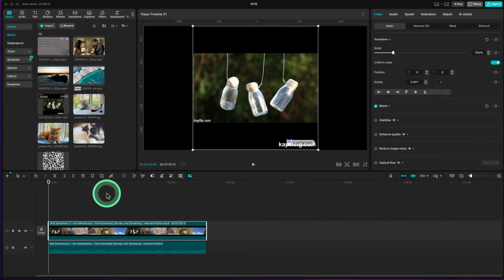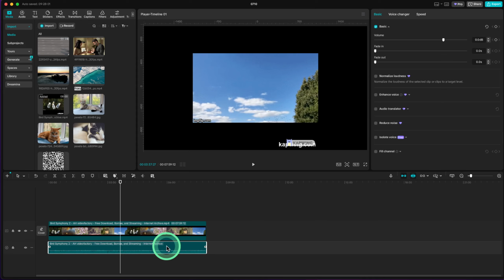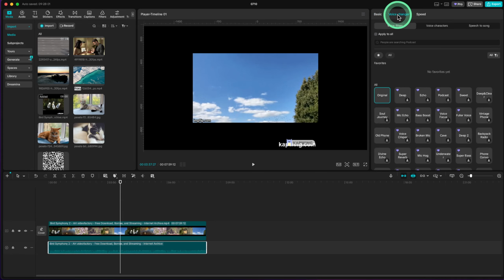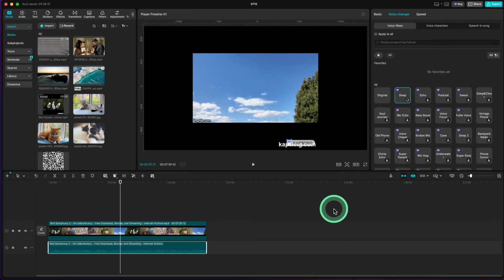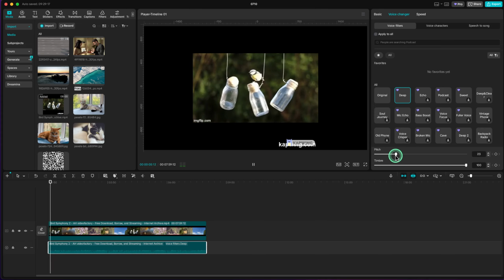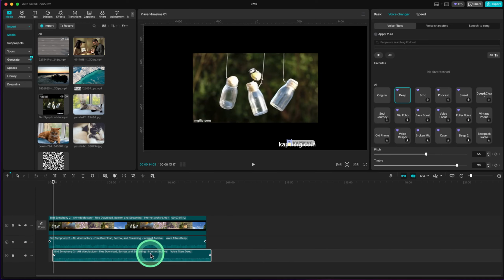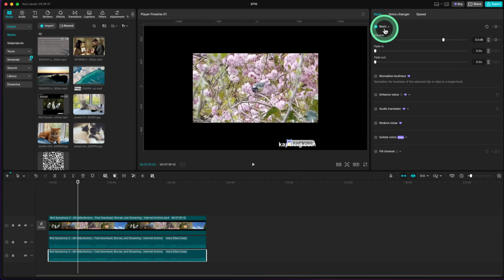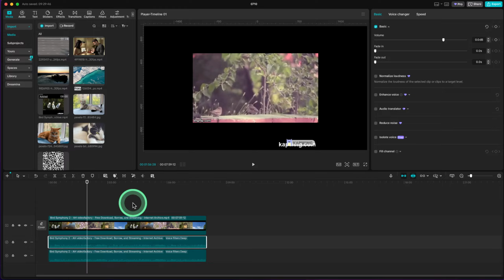How to Bass Boost in CapCut (Step-By-Step) [2026 guide]